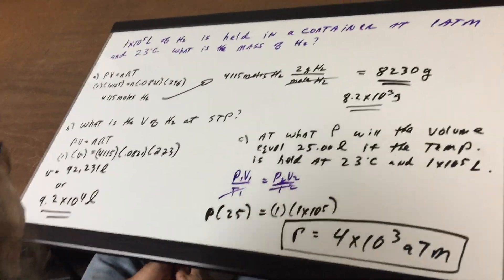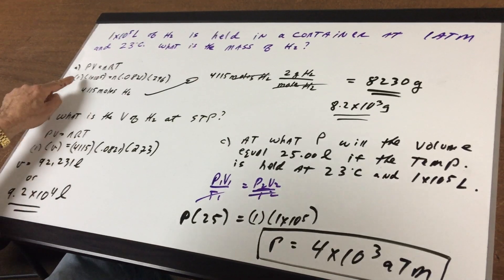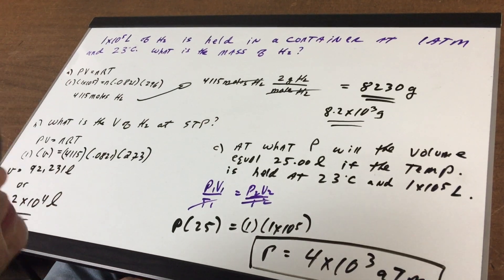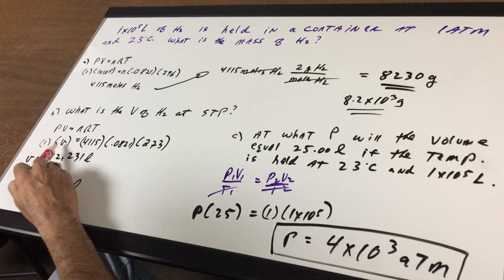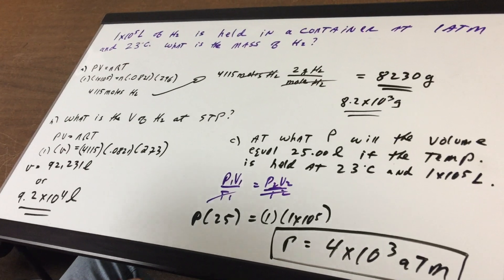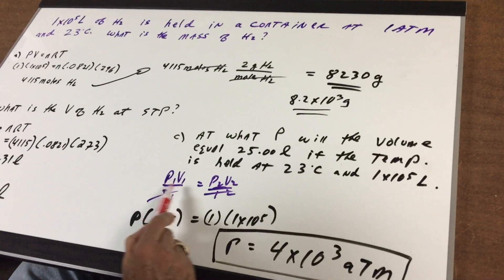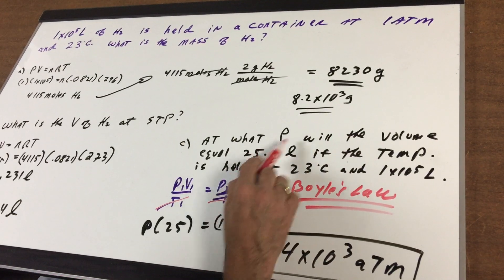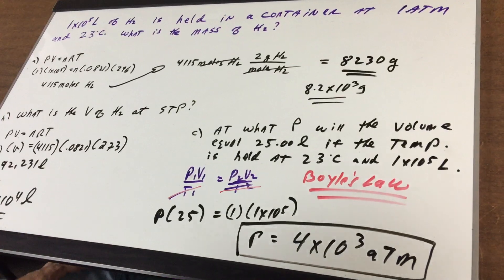Gas Law Combo Problem - ORGOMAN - DAT DESTROYER - Dr. Romano